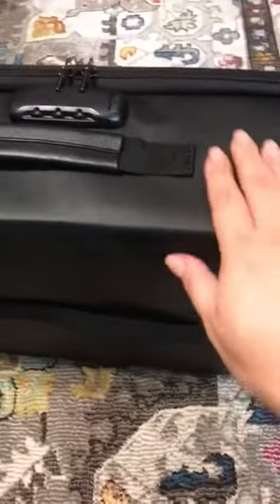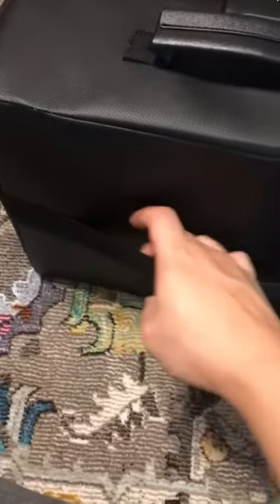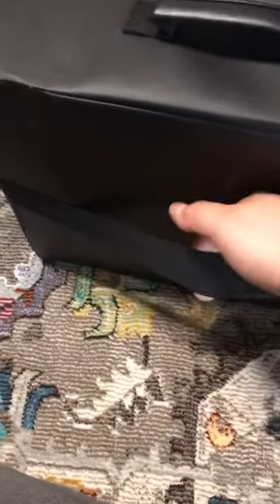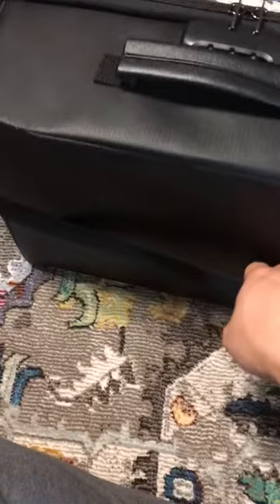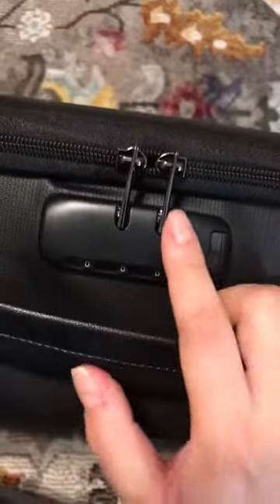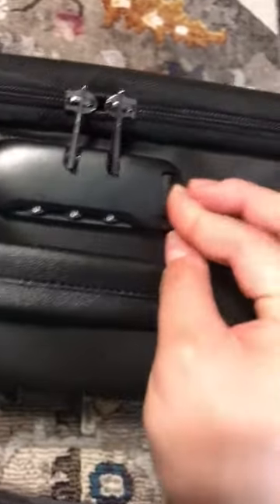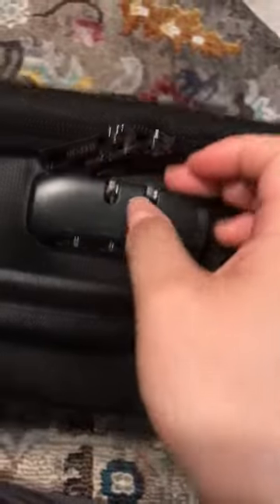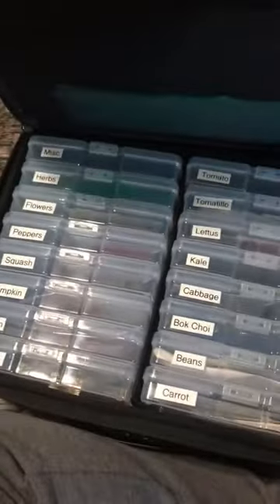ENGPOW Photo Box Organizer with Lock Review, Fire will leave a mark